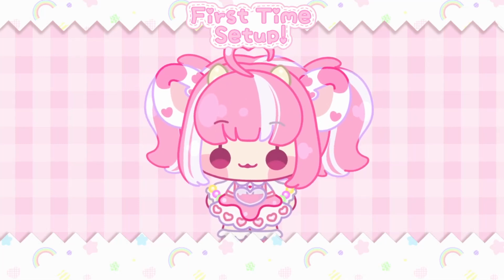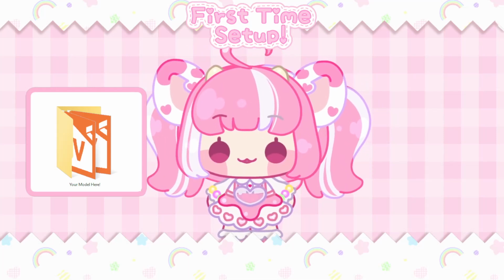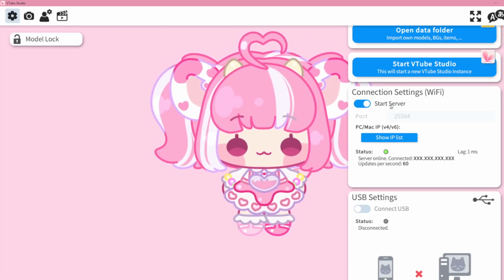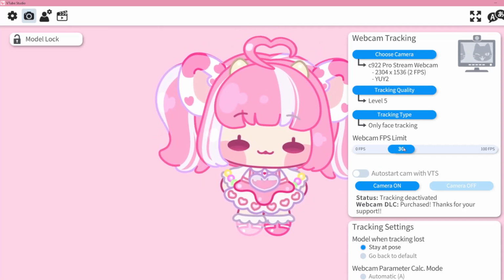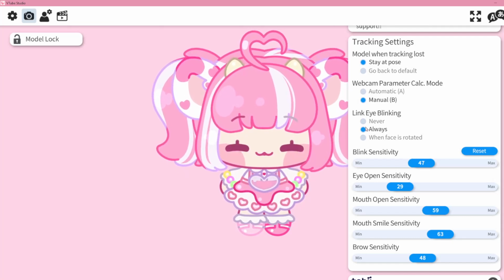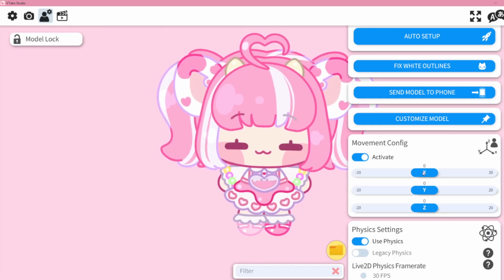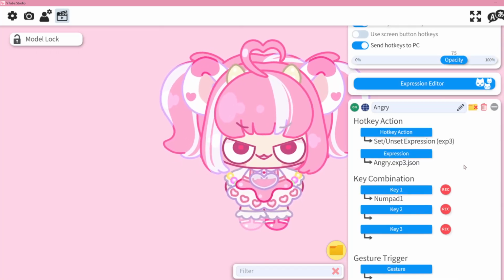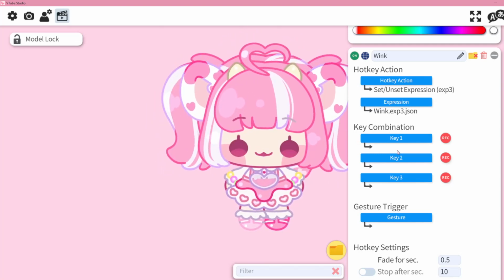Pipsqueak First Time Model Setup Guide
∘°∘♡∘°∘Want your own Pipsqueak?∘°∘♡∘°∘
Follow me on VGen to be notified when I open my waitlist for commissions starting at $250 next!

♡ Check out my streams to watch me work on these models LIVE!♡

♡ Stay up-to-date with my work on my Twitter!♡